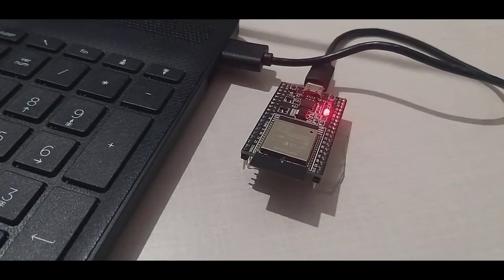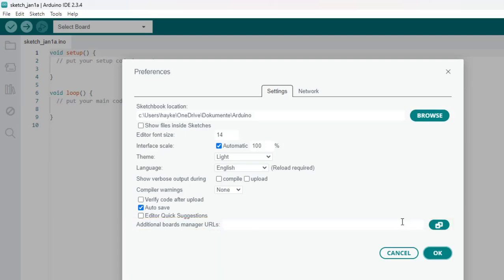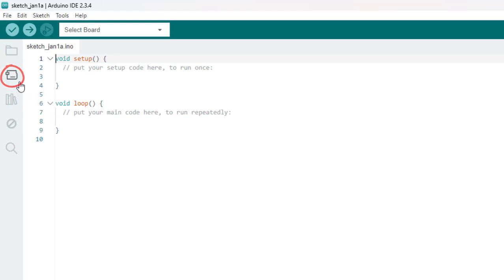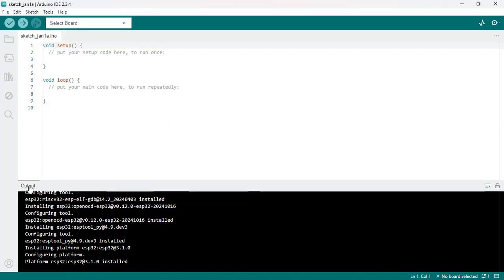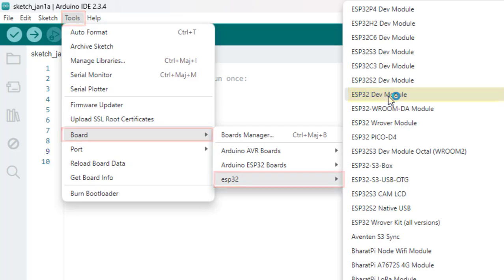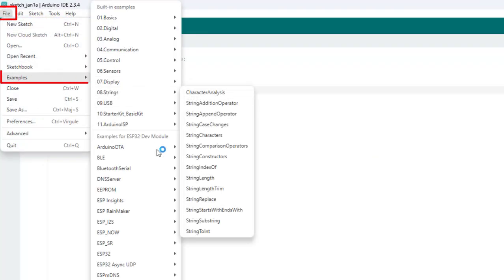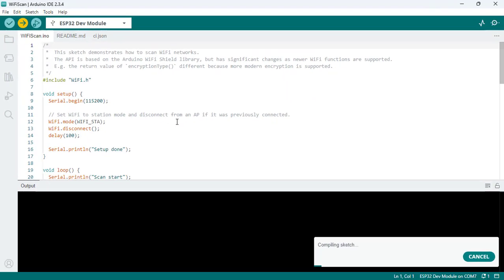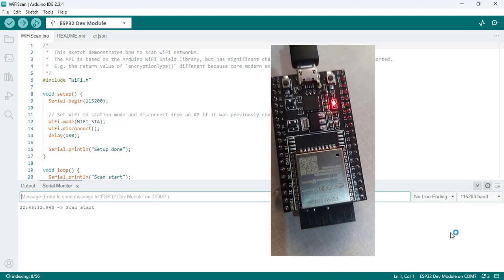Install the ESP32 board package into the Arduino IDE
To program the ESP32 microcontroller, we need to install the ESP32 board into the Arduino IDE. Follow the step-by-step video to learn how to do this.